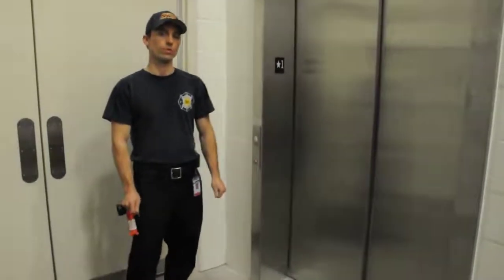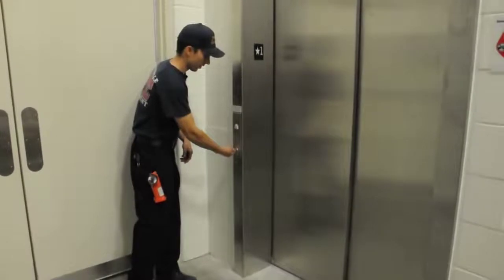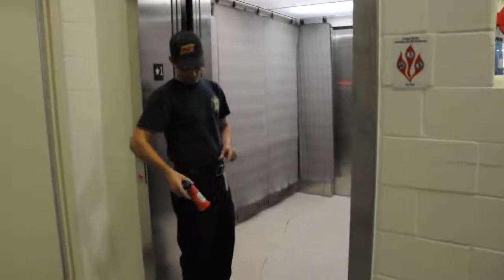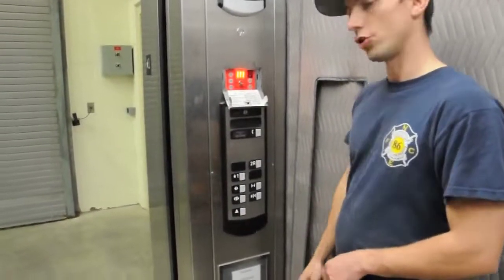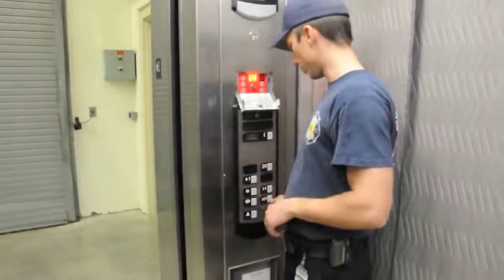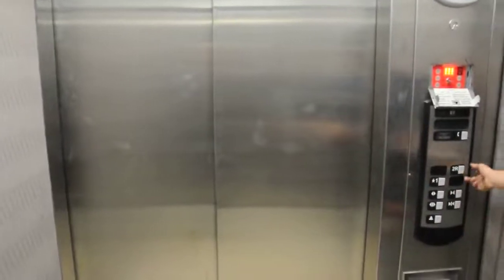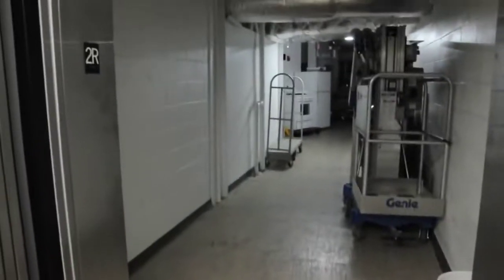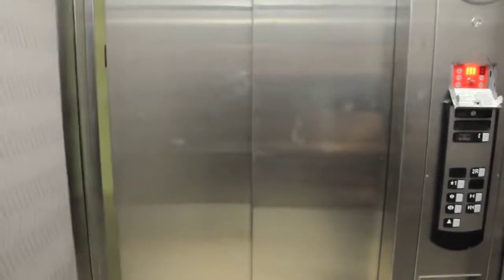Elevator Phase 1 and Phase 2 Fire Service Recall